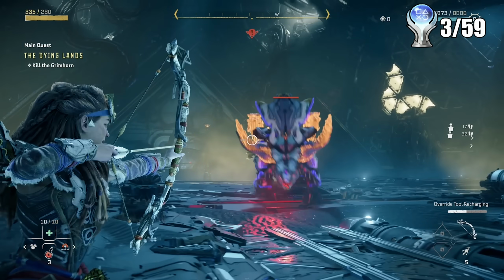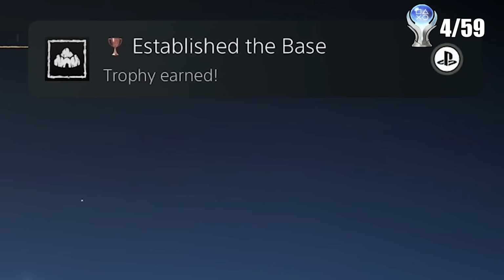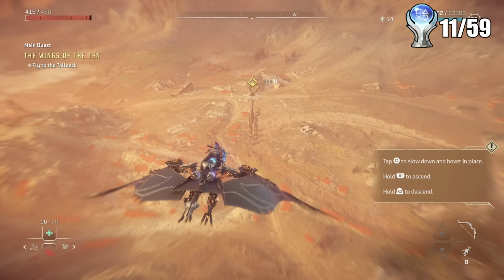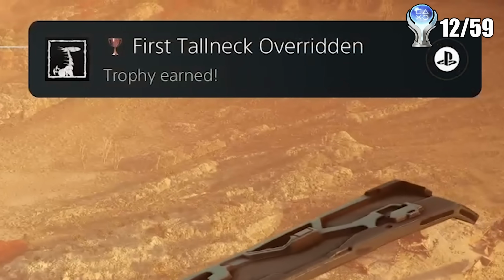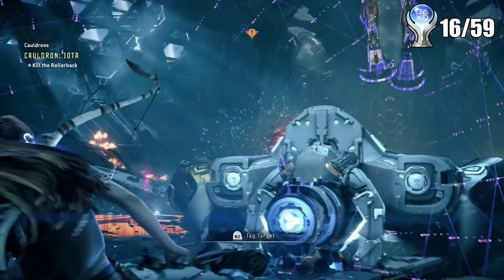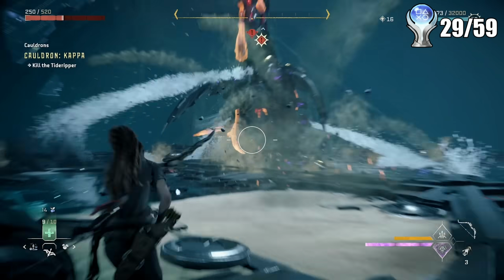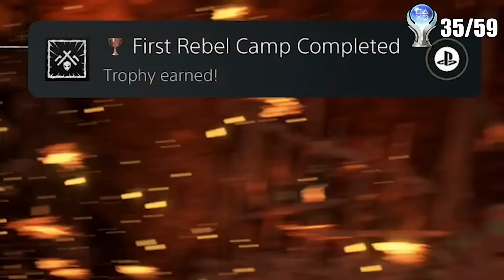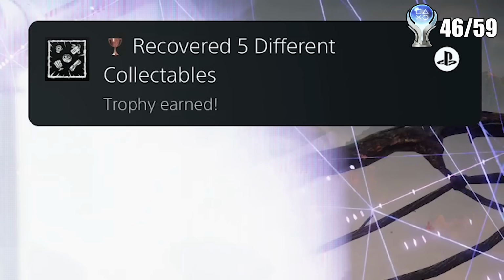Platinum On Horizon Forbidden West Should Indeed Be Forbidden.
Hey guys Its Ilusion here and welcome back to another video :)

Horizon Forbidden West? More Like Midzon Midden Midst LMAOOOO

PSN- ItsIlusionexe